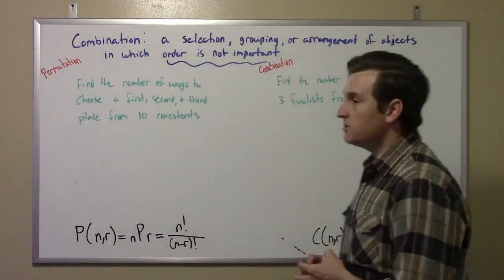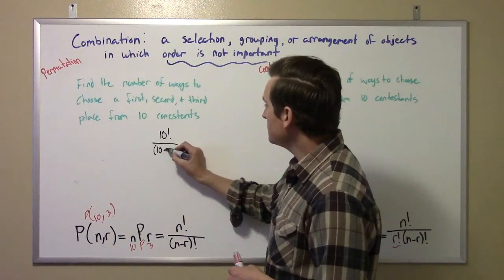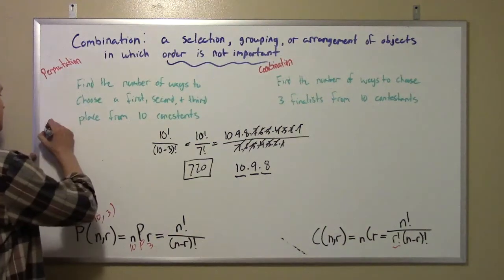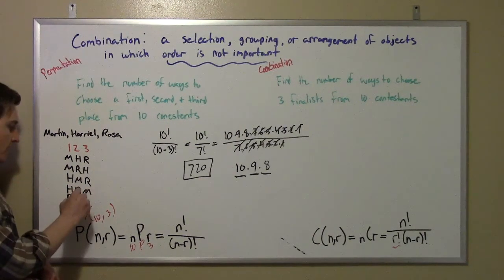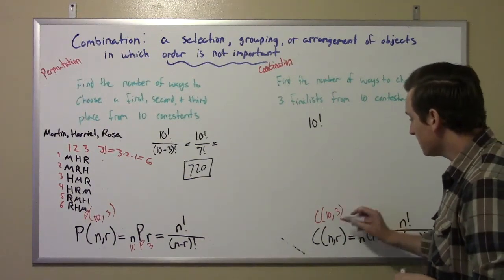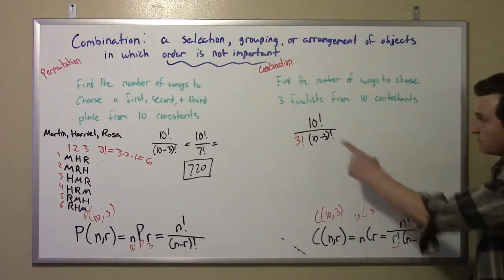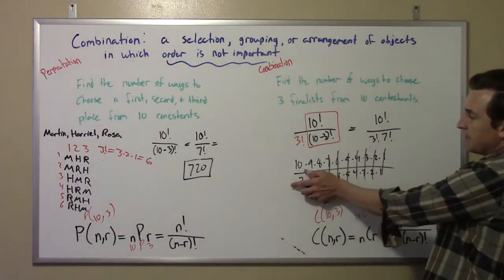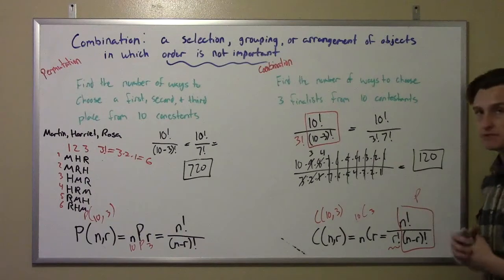10.3 Video 2